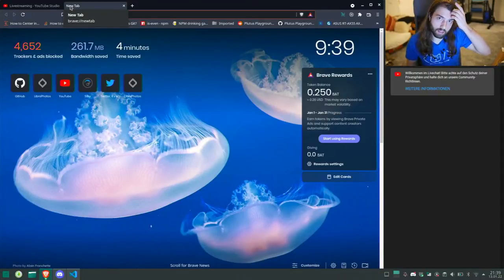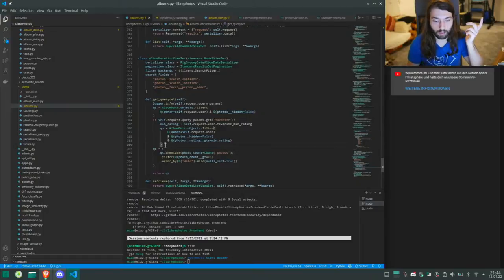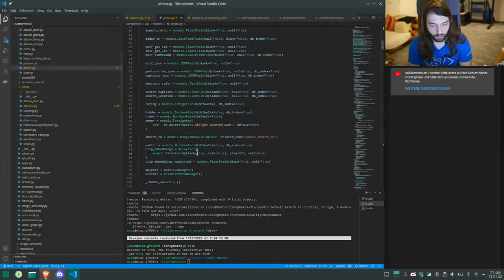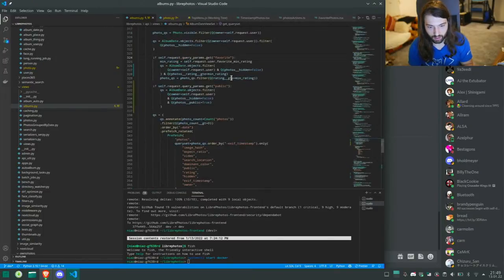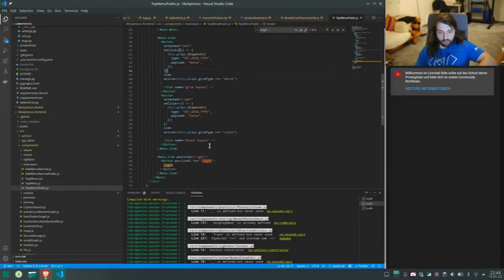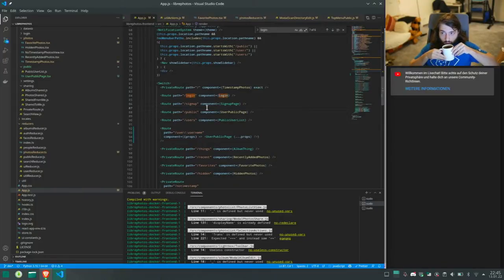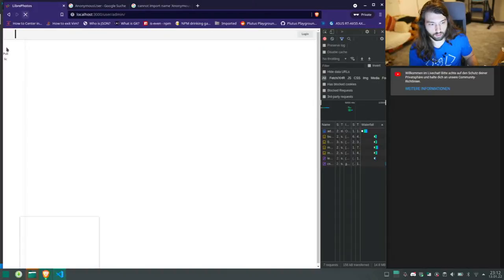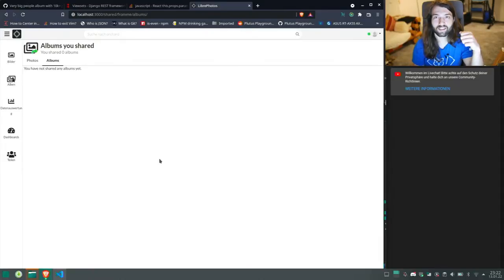Paginated public photos and adding a public page